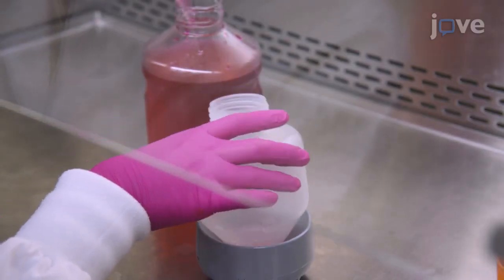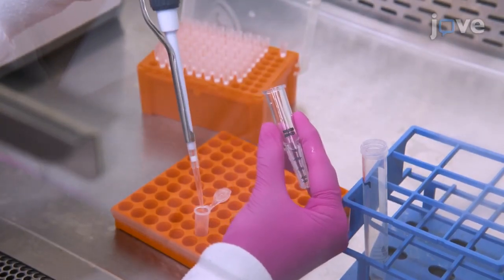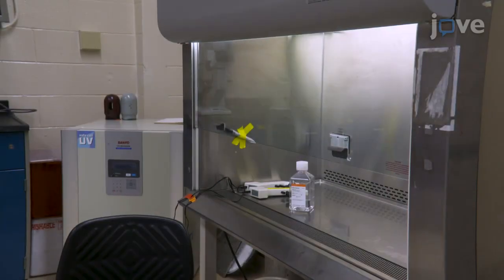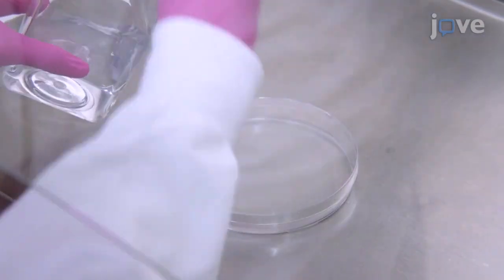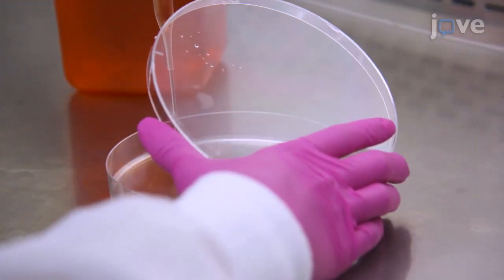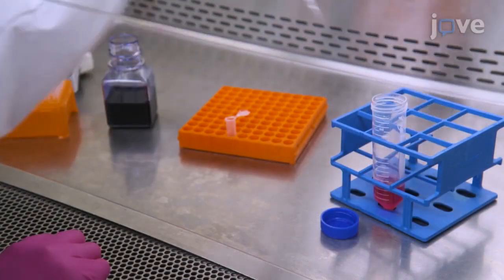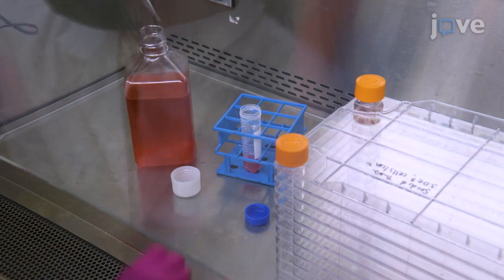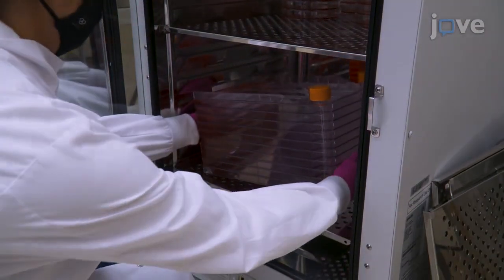Production Of Adeno-Associated Virus Vectors In Cell Stacks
Production of Adeno-Associated Virus Vectors in Cell Stacks for Preclinical Studies in Large Animal Models -  a 2 minute Preview of the Experimental Protocol

Amira D. Rghei, Brenna A. Y. Stevens, Sylvia P. Thomas, Jacob G. E. Yates, Benjamin M. McLeod, Khalil Karimi, Leonardo Susta, Byram W. Bridle, Sarah K. Wootton
University of Guelph, Department of Pathobiology;

Here we provide a detailed procedure for large-scale production of research-grade AAV vectors using adherent HEK 293 cells grown in cell stacks and affinity chromatography purification. This protocol consistently yields  greater than 1 x 10  raised to 13 vector genomes/mL, providing vector quantities appropriate for large animal studies.